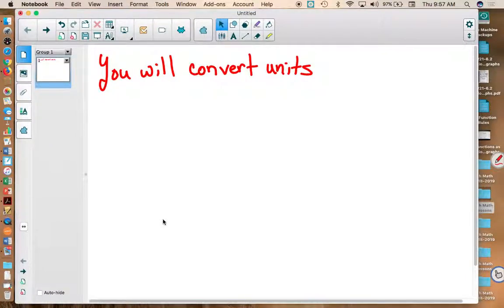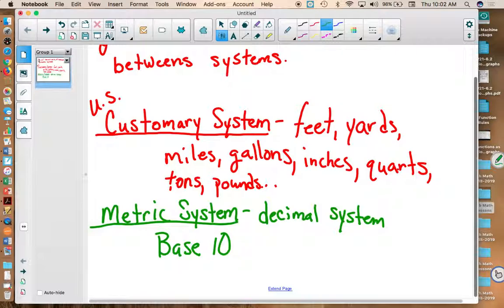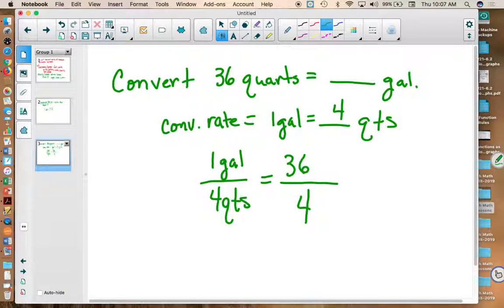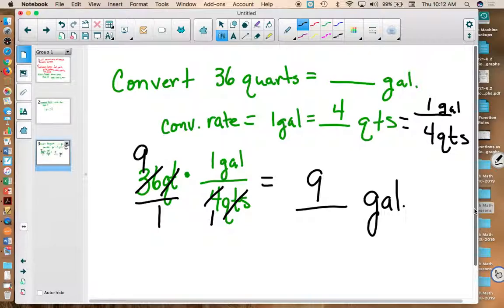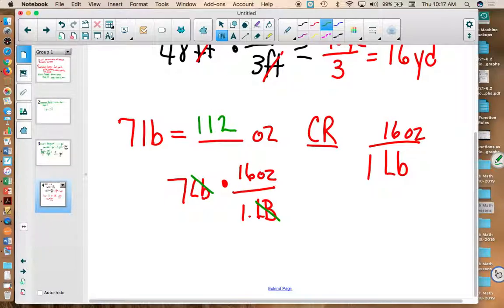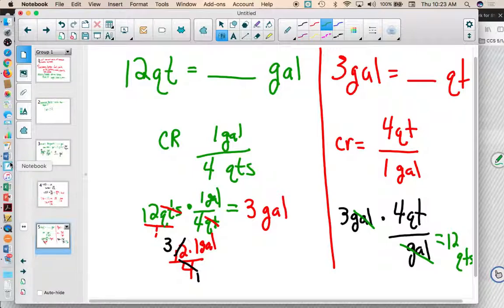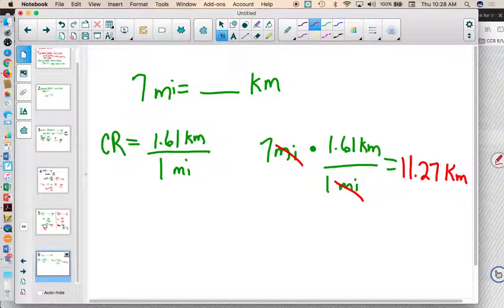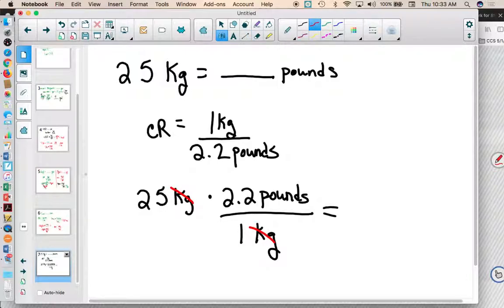5 7 Unit Conversions